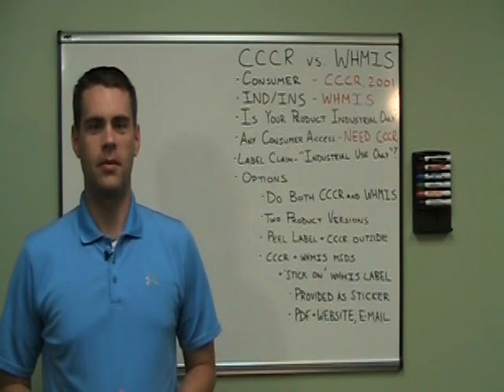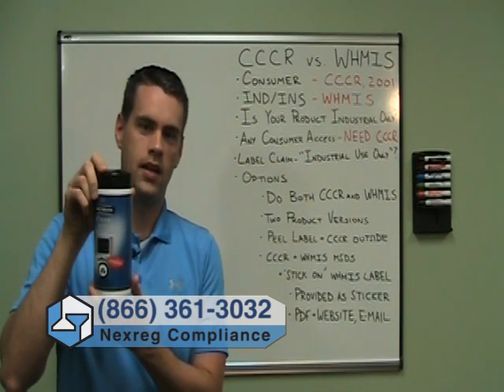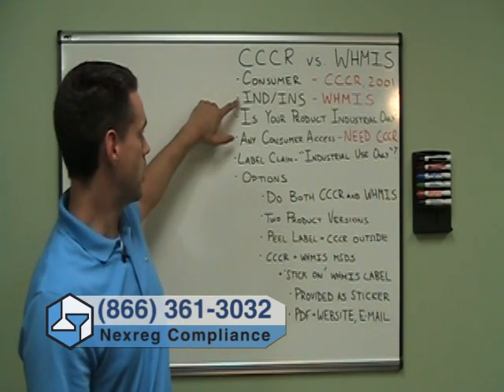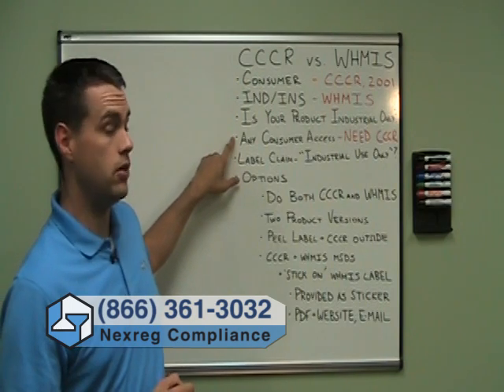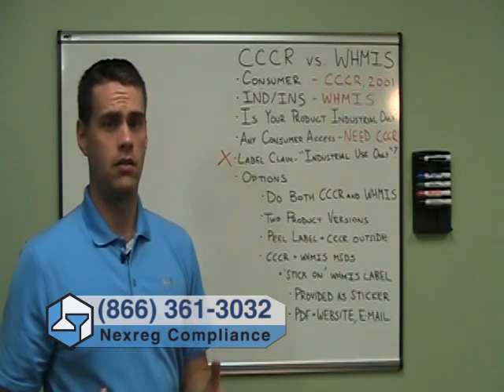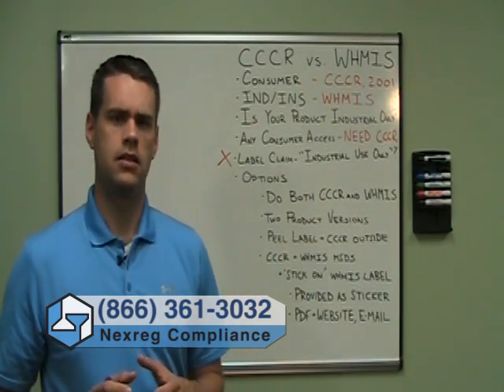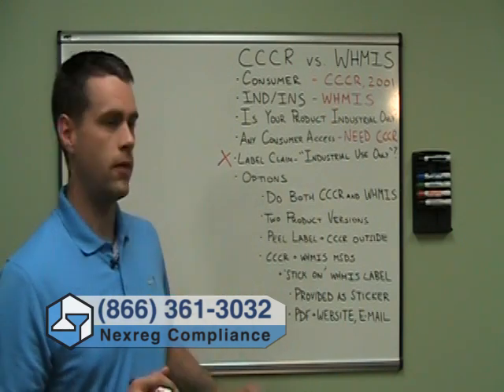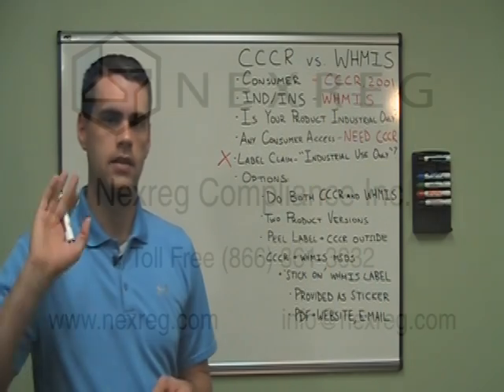Canadian Chemical Product Labels - CCCR vs. WHMIS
Canada has 5 different systems for labelling of hazardous materials.  Two of the most important are CCCR and WHMIS.  What's the difference between the two?  When do you need CCCR, when do you need WHMIS, when do you need neither, when do you need both?